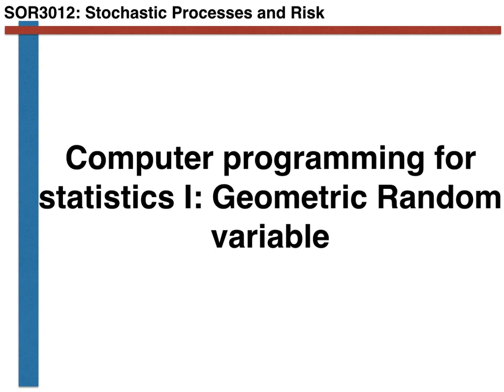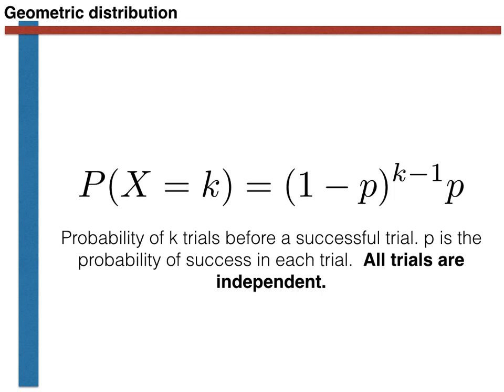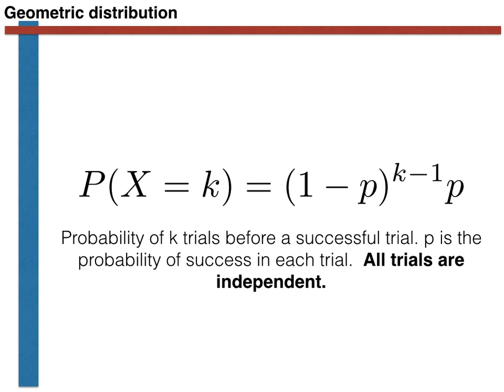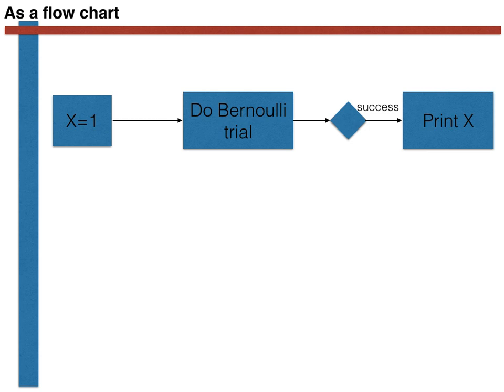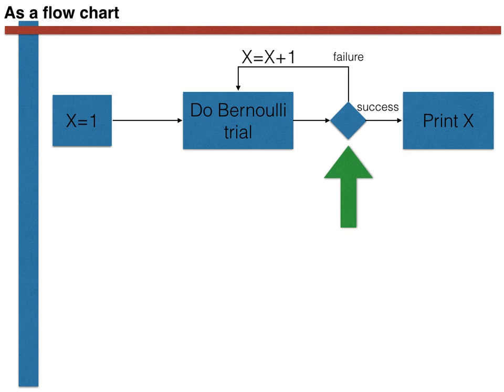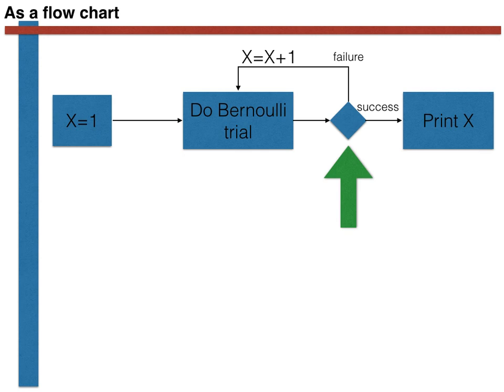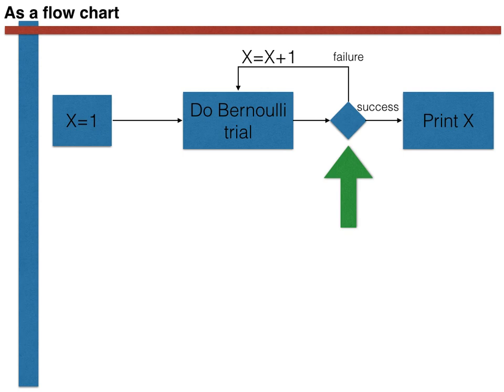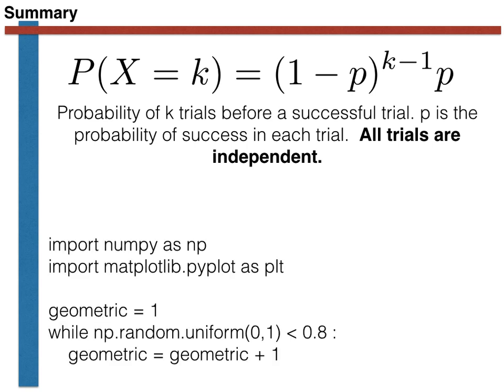Generating geometric random variables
This video is part of an exercise that you can find